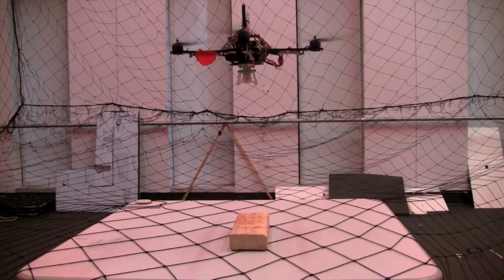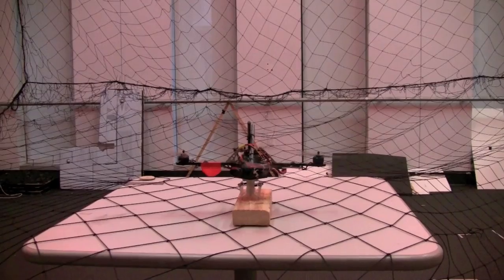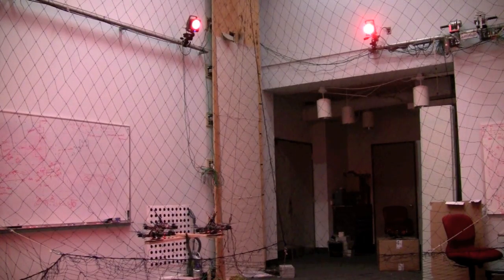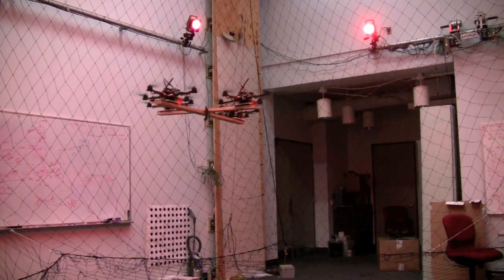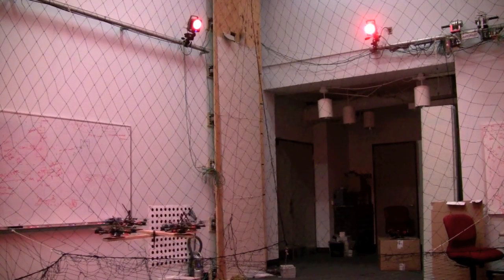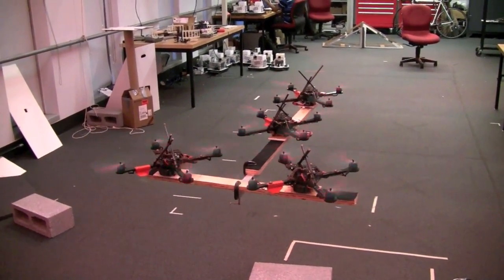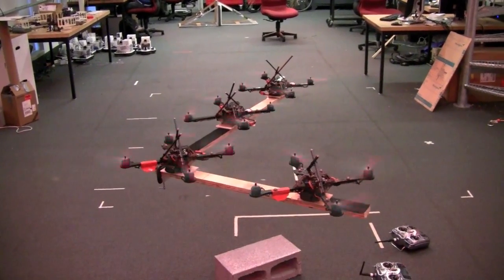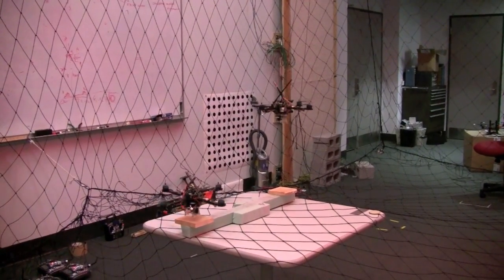Cooperative Grasping and Transport using Quadrotors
Control of multiple quadrotor robots to cooperatively transport a payload.  A gripping mechanism attached to each quadrotor permits grasping of the payload.  Work done at GRASP Lab, University of Pennsylvania.